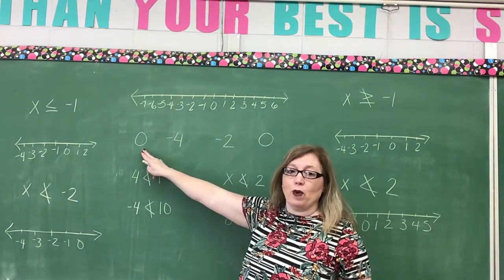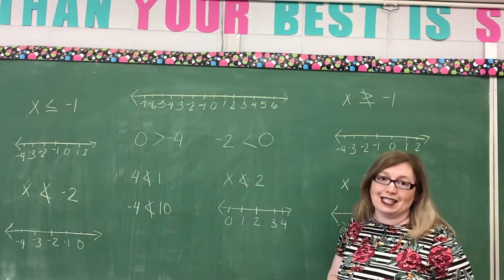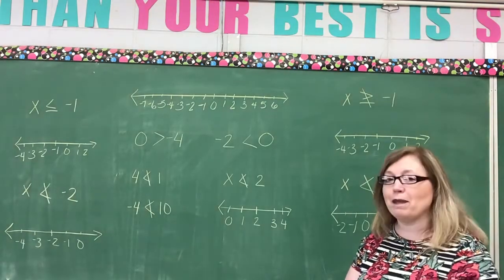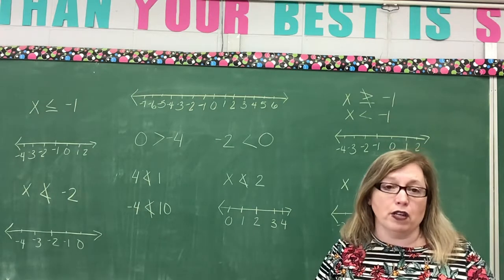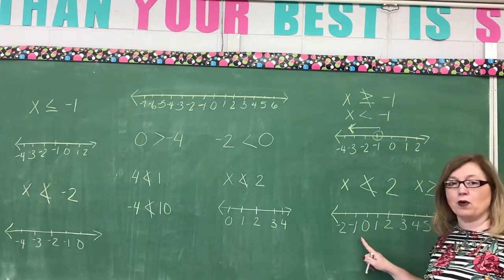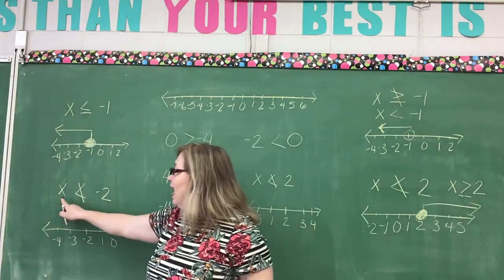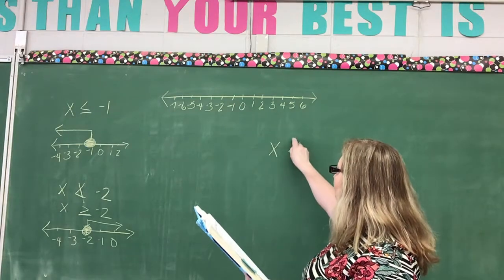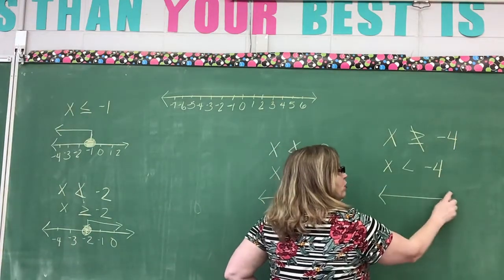Pre Algebra. Tuesday, 5/5/20